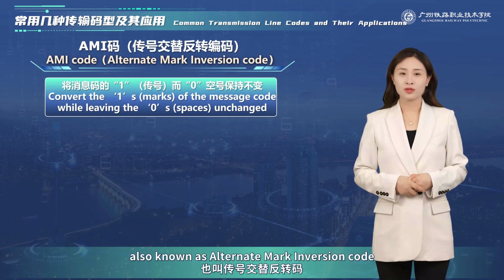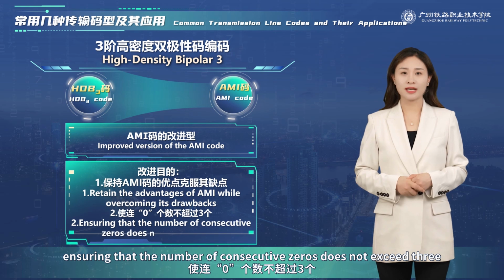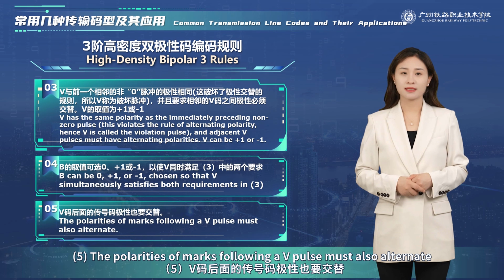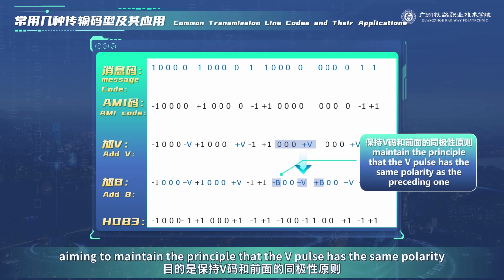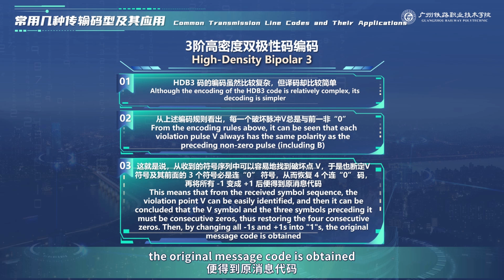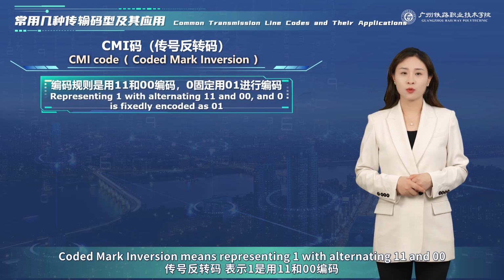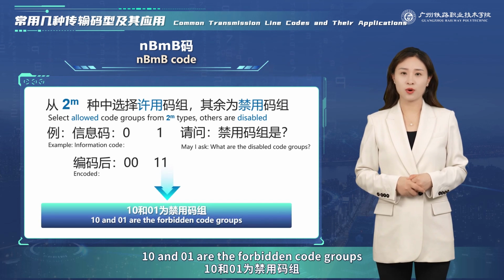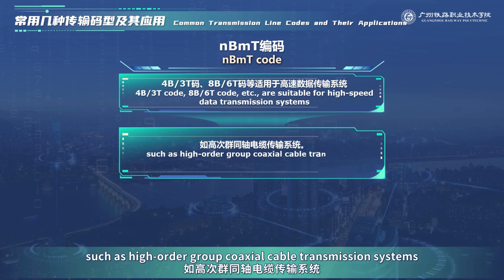4 3 Several common line codes and their application scenarios